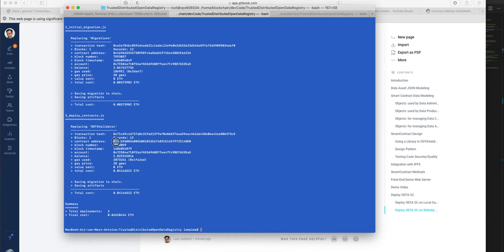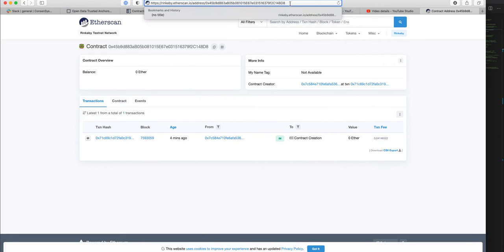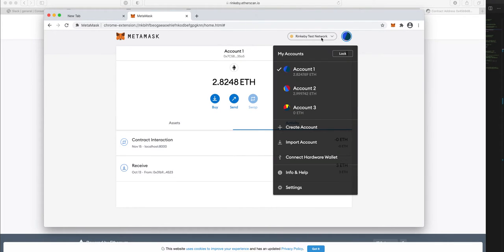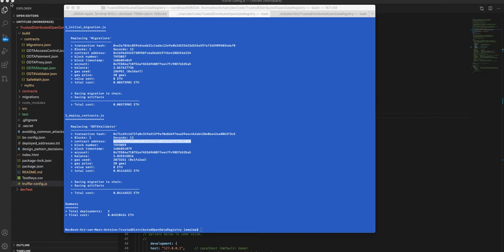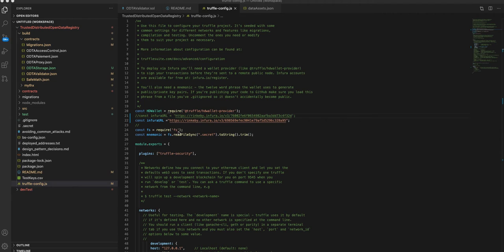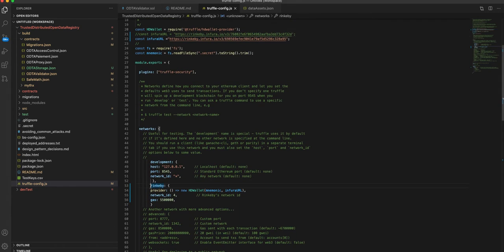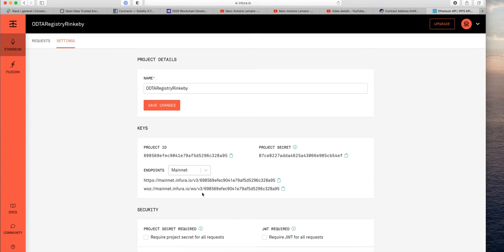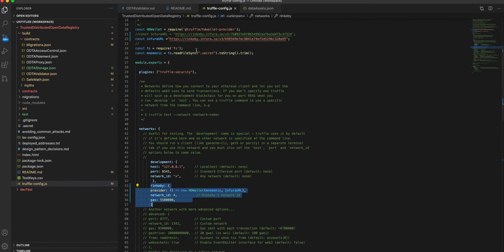ODTA SC DeployedOn Rinkeby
Proof that the ODTA SC Registry has been deployed on Rinkeby Test Network. For Information on how to use it, please refer